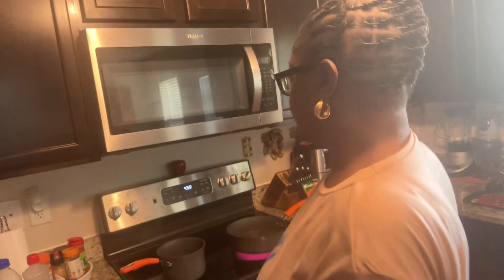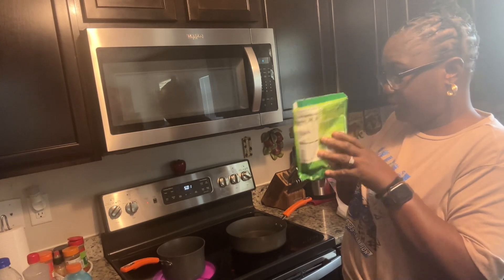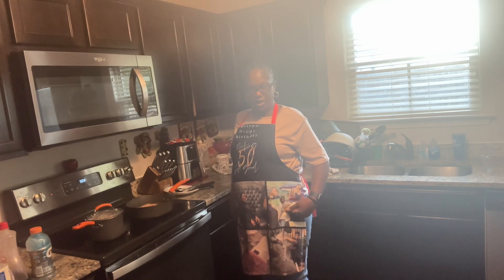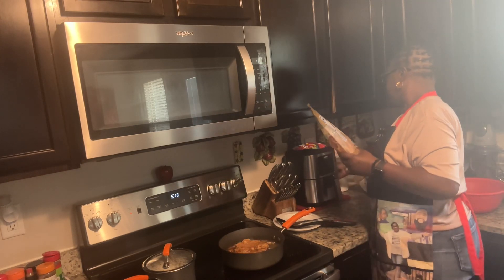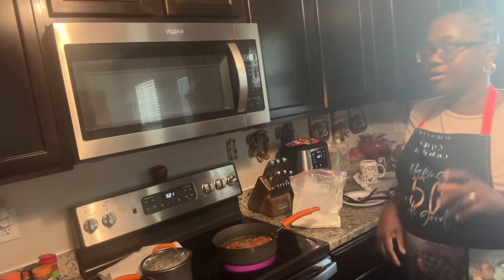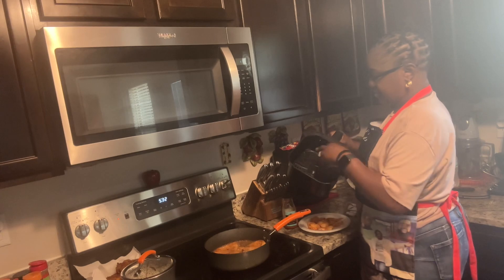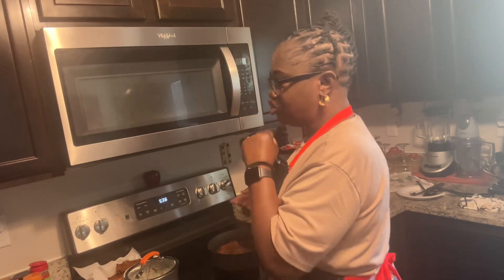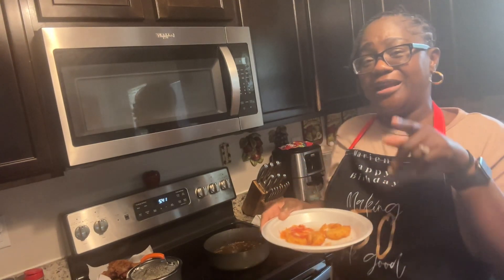Vlog| cooking a quick dinner for family